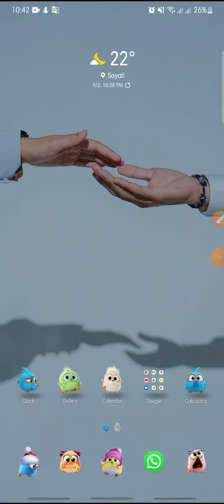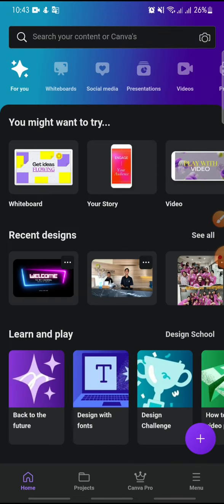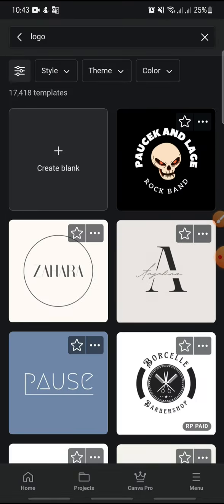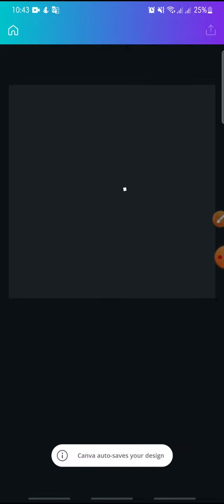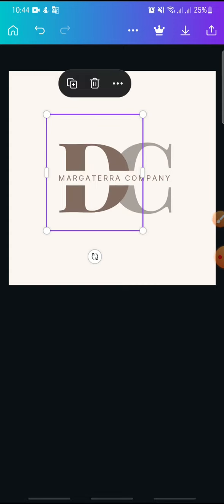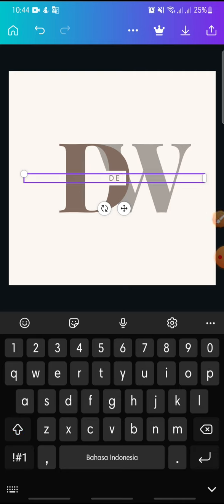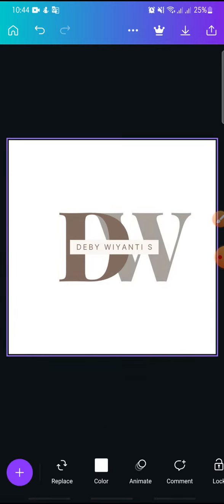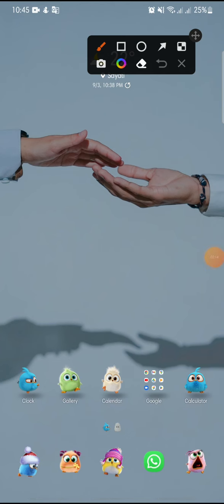How To Create Sticker Effect In Canva NEW UPDATE September 2022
Canva Tutorial by watching this video